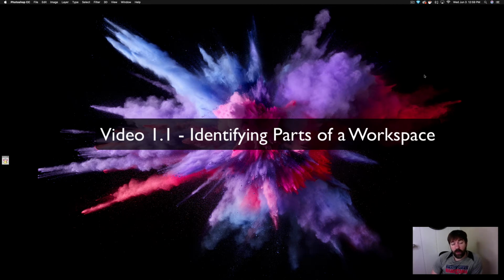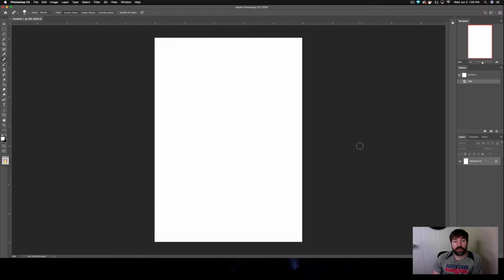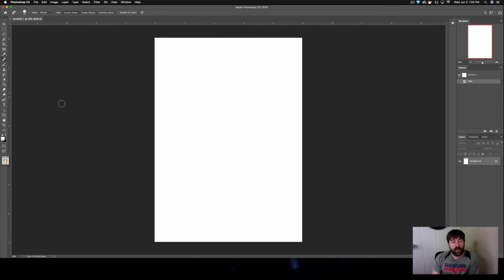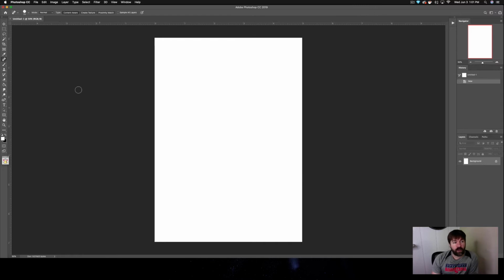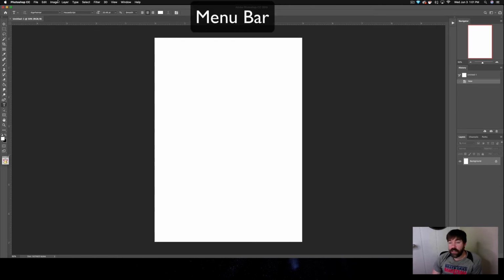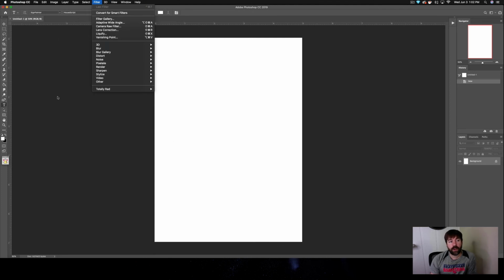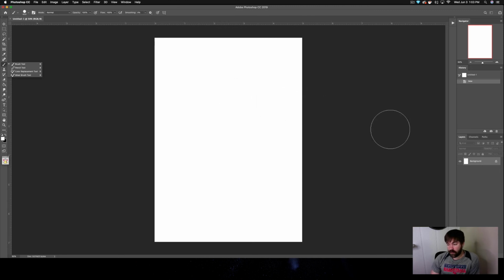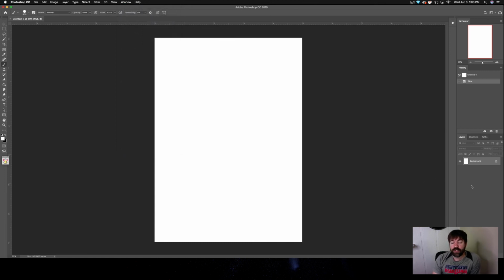Photoshop 1.1 - Identifying Parts of a Workspace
HI, these training videos are for my students who are learning Photoshop for the first time. Feel free to use them if you are a beginner. I will be breaking all of the curriculum down into bite-sized videos. Hope you enjoy!